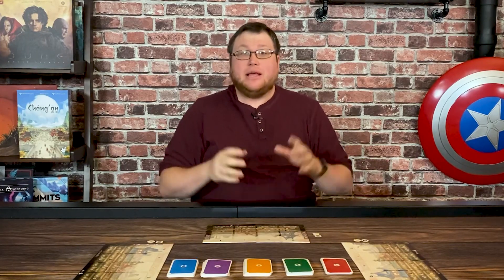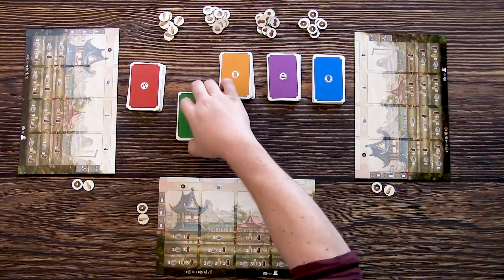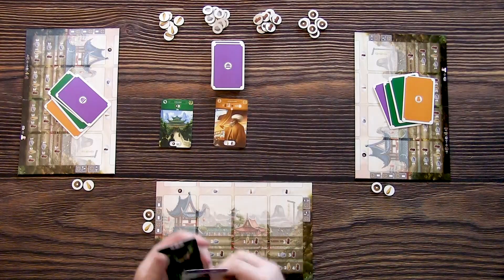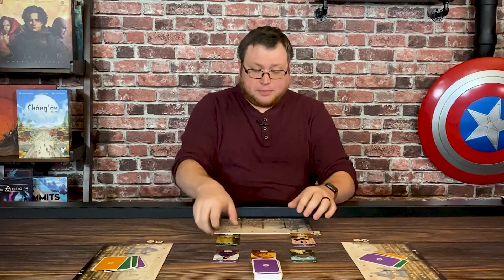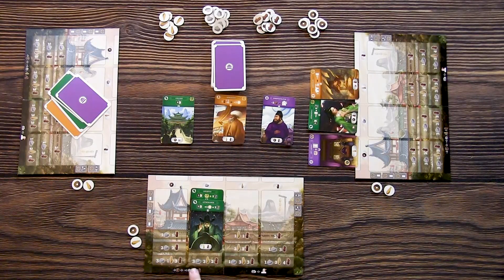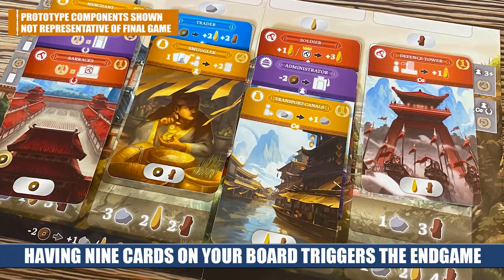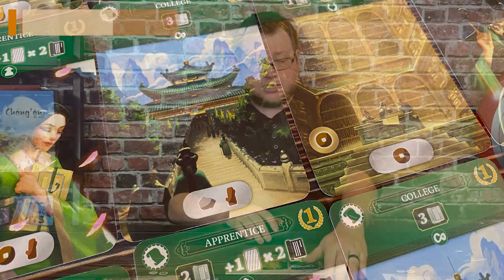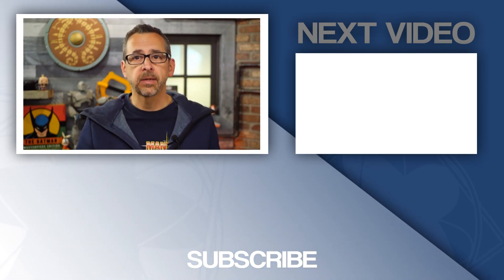Chang'an: Drafting in the Tang Dynasty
Choose from 1 of 3 actions: Research, Produce, and Build, in order to draft cards, generate resources, or populate your tableau with a variety of cards as you compete to become the greatest architect within the city of Chang'an.

2-4 Players
30 - 45 Minutes
14+ Years of Age